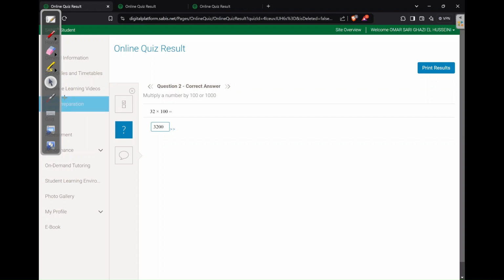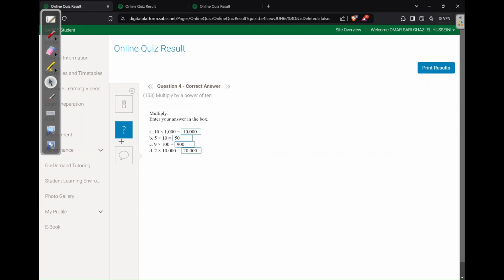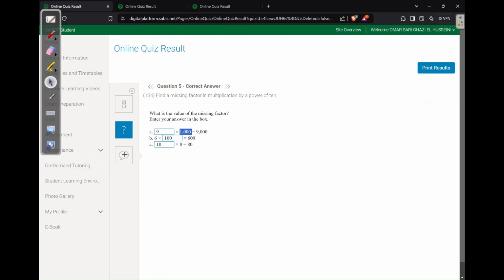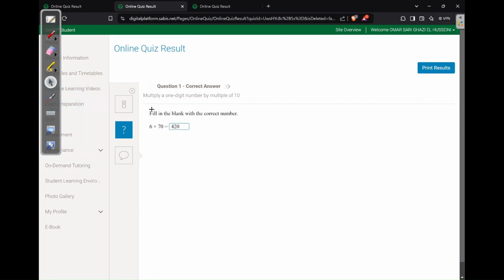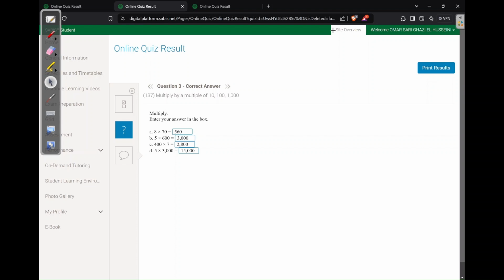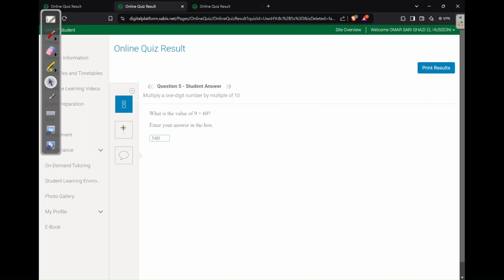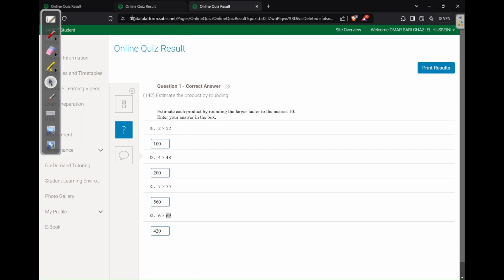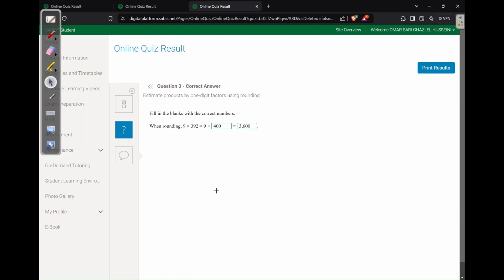Math Chapter 5 Section 1-3